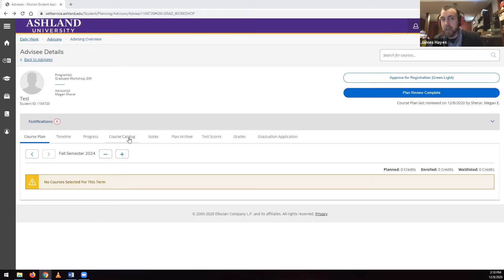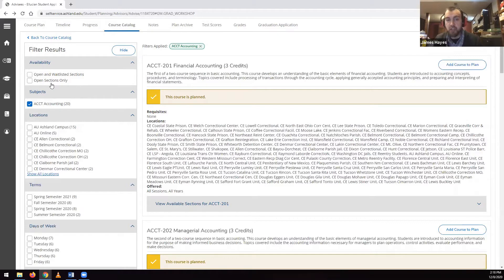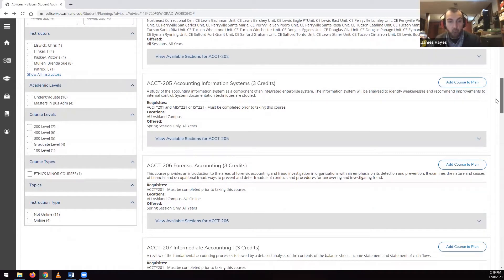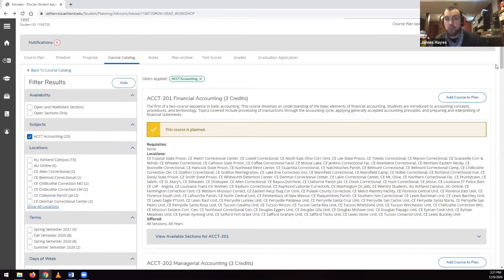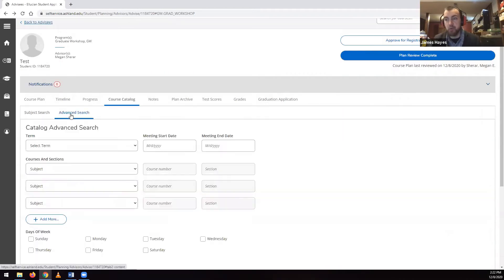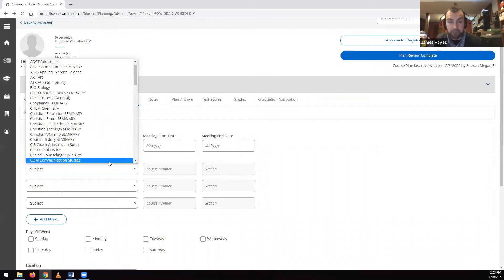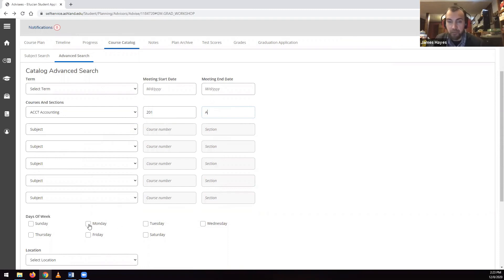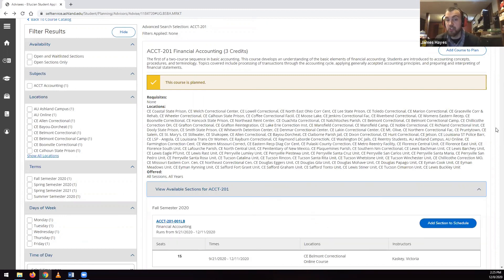Student Planning Training Course Catalog